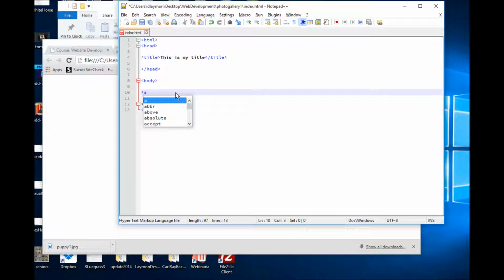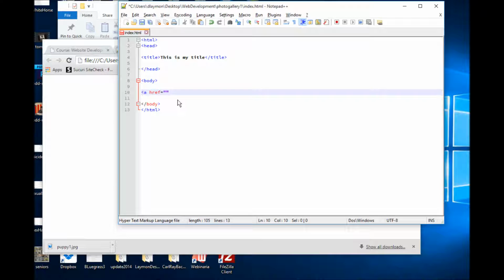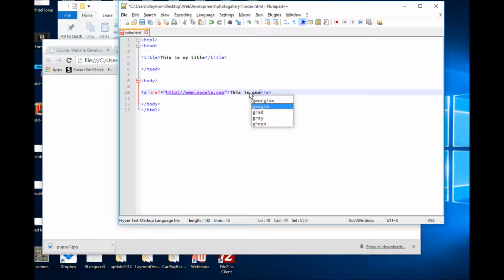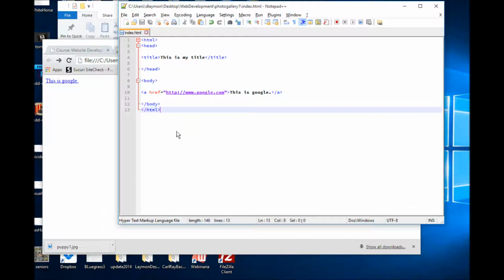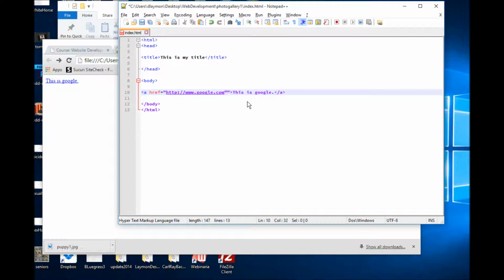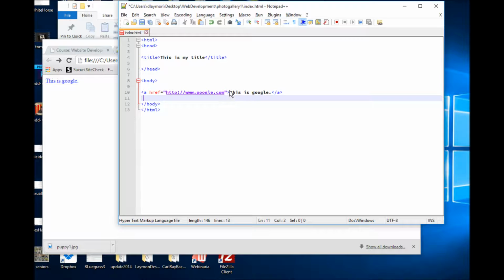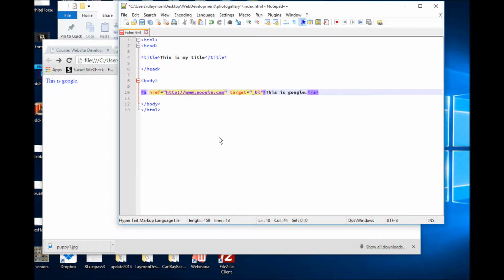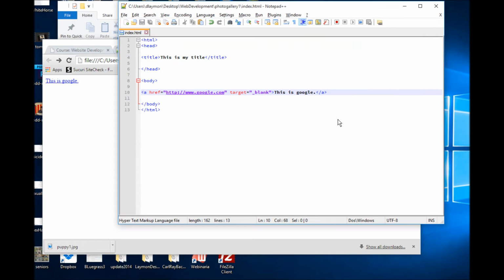Creating External Hyperlinks